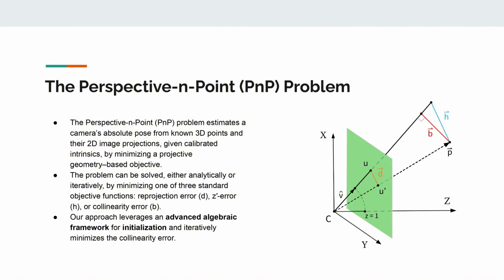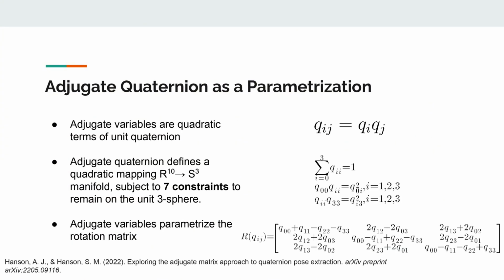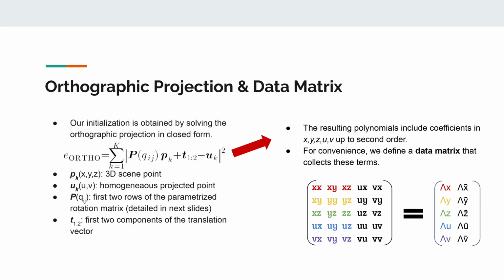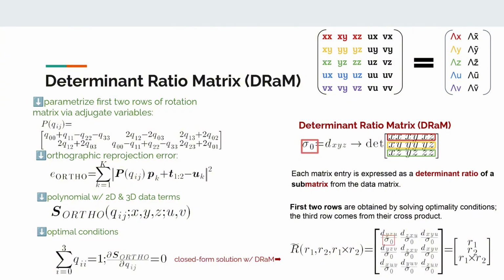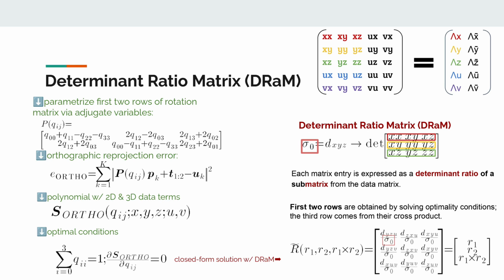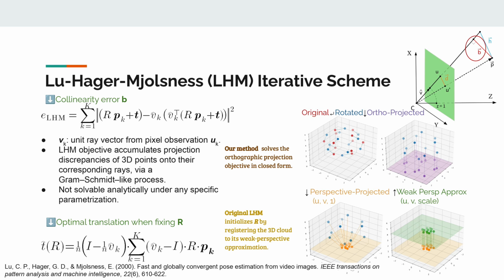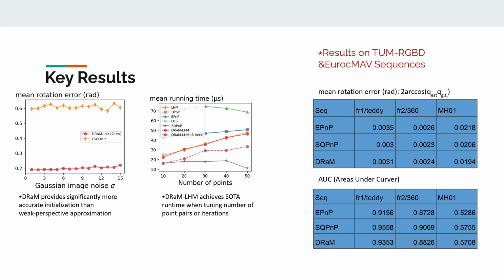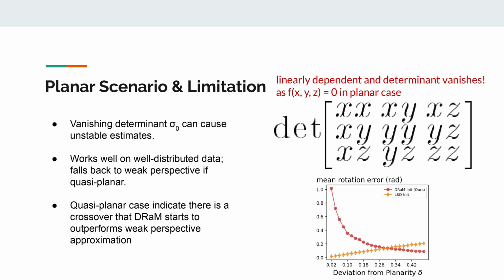DRaM-LHM: A Quaternion Framework for Iterative Camera Pose Estimation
This video presents our ICCV 2025 paper DRaM-LHM: Algebraic Initialization and Iterative Refinement for Robust Camera Pose Estimation. We address the Perspective-n-Point (PnP) problem by introducing the adjugate quaternion framework, enabling closed-form orthographic initialization followed by iterative refinement using the Lu–Hager–Mjolsness scheme. Our method achieves more accurate initialization, tunable runtime, and competitive accuracy on both synthetic benchmarks and real datasets such as TUM-RGBD and EuRoC MAV.